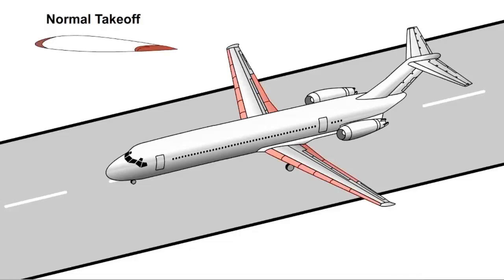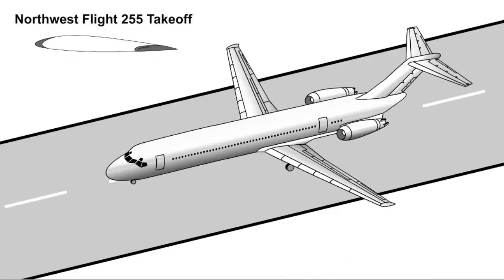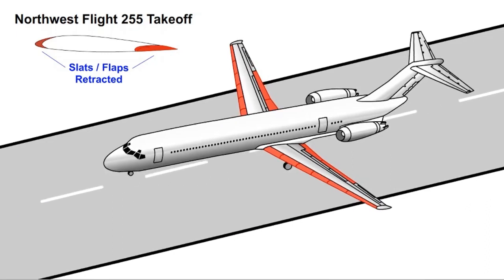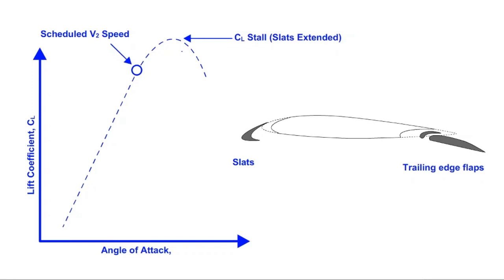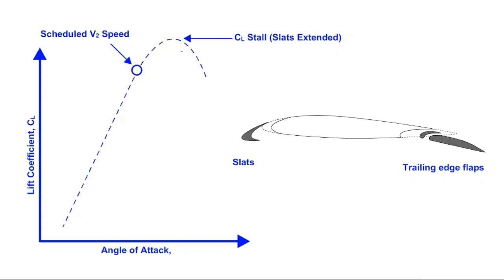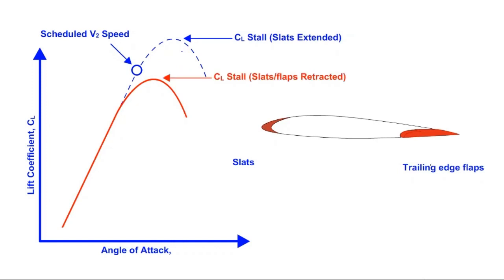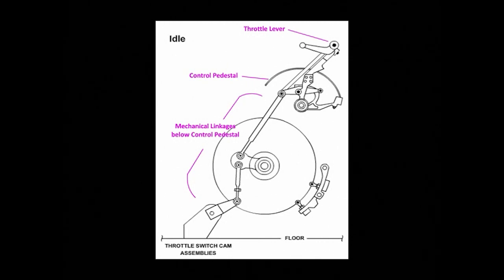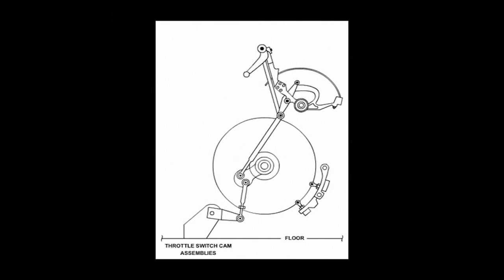Northwest Airlines Flight 255 Takeoff Animation